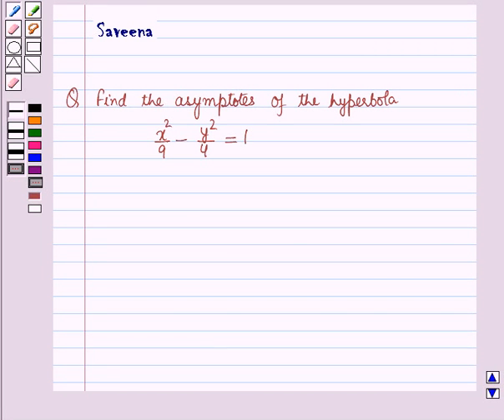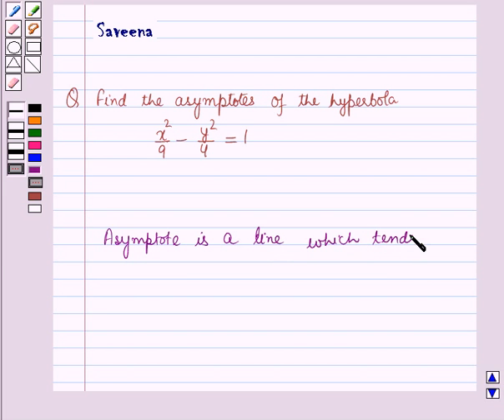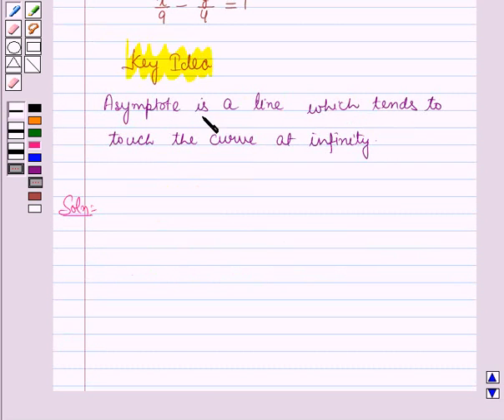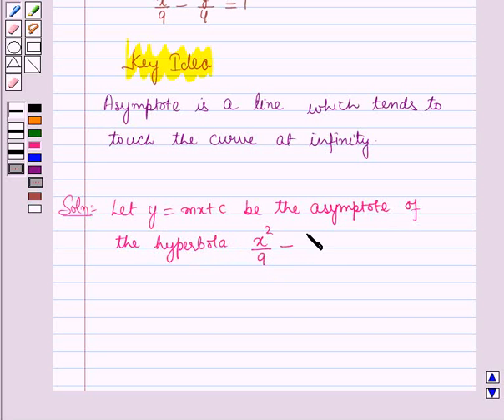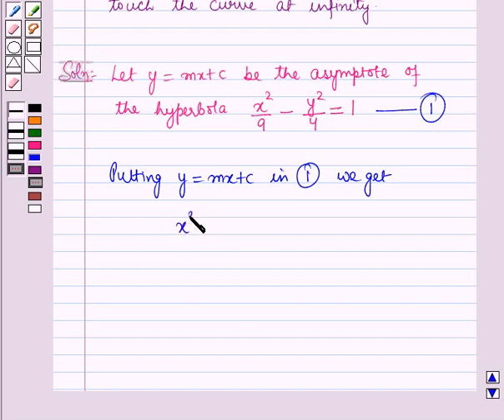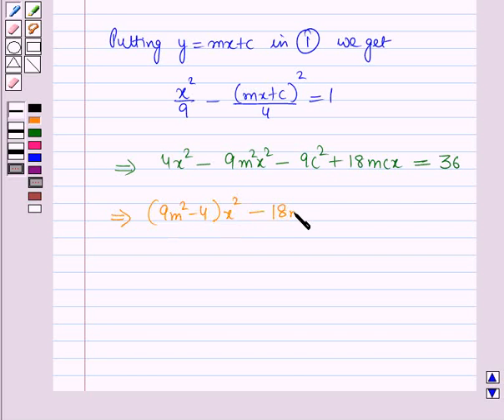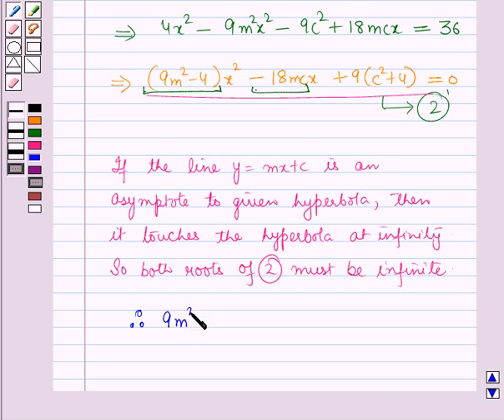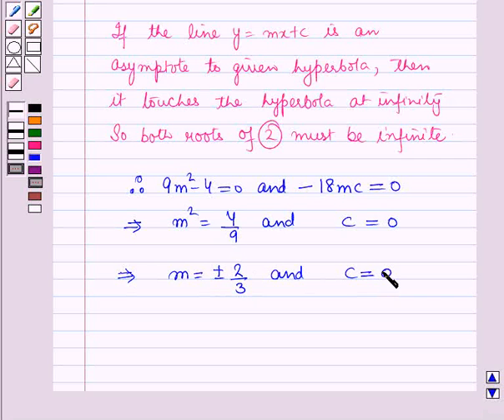Maths XII ICSE 6 SE30